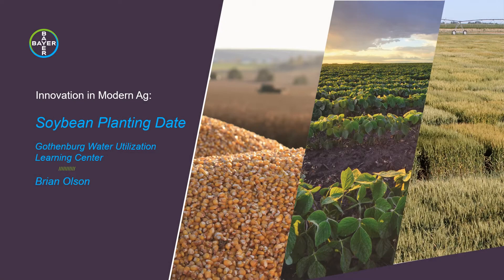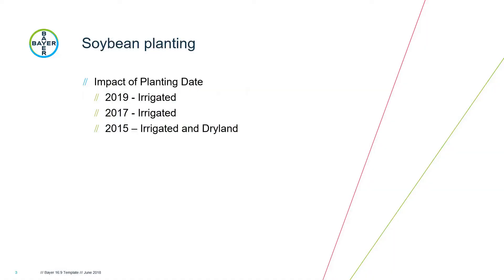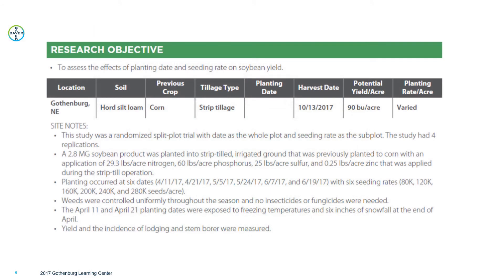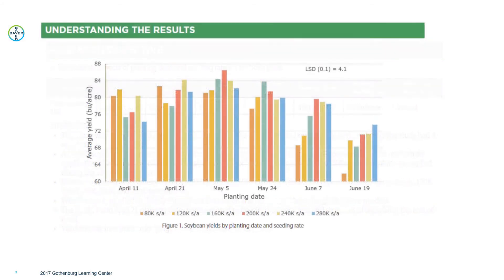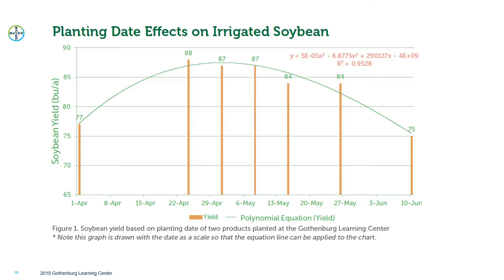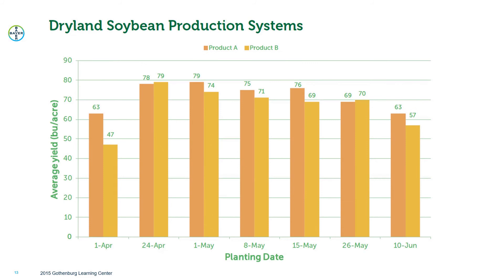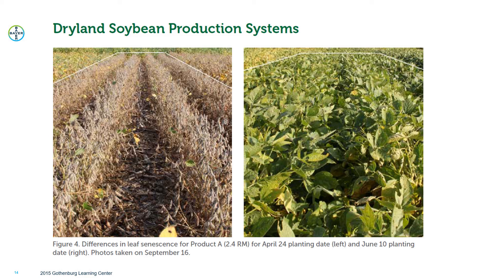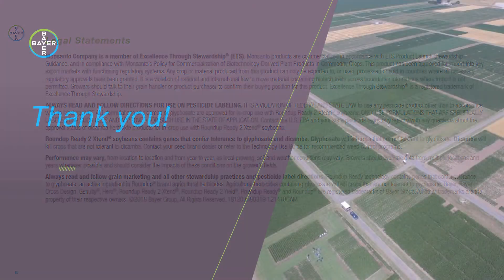Soybean planting date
Field work has started in earnest across a large swath of the central plains with much more needing to be done.  As planting season picks-up, Brian Olson discusses a few key items to keep in mind when planting soybeans and summarizes the research that has been conducted at the Learning Center over the years on the impact that planting date has on soybean yield.